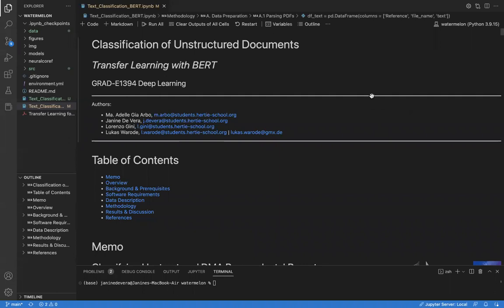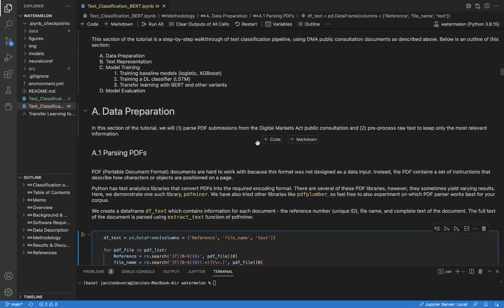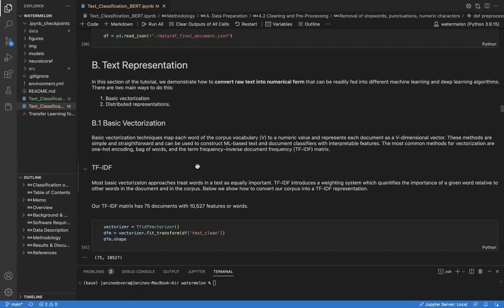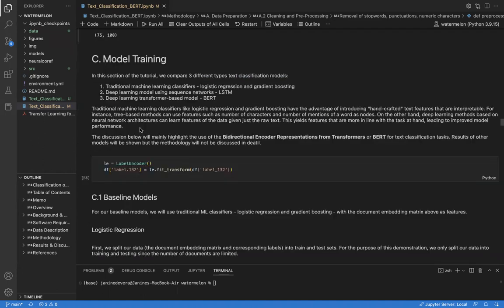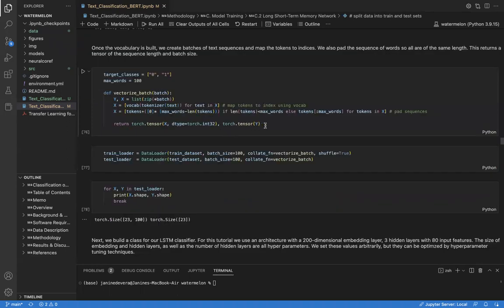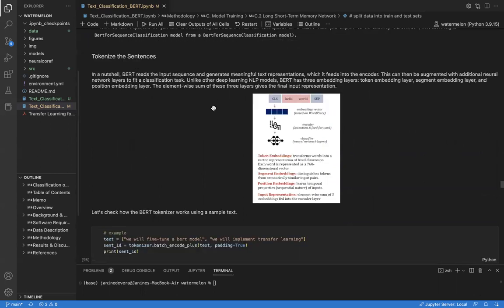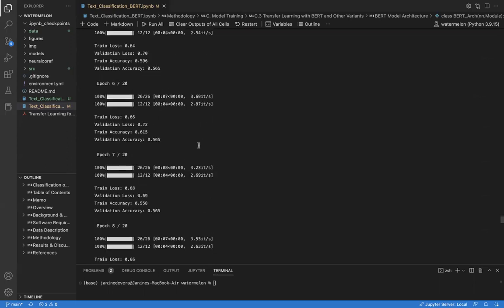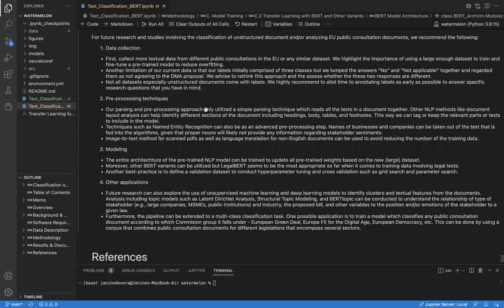Text Classification with BERT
In this tutorial, we build a text classification pipeline for unstructured documents using a transformer-based deep learning model called Bidirectional Encoder Representations from Transformers (BERT). We demonstrate the application of a document classification algorithm for the European Commission (EC).

Whenever new legislation is proposed, the EC opens public consultations where various stakeholders (e.g. businesses, academia, law firms, associations, private individuals) submit documents that detail their views on the proposal. The EC receives anywhere between 10,000 to 4 million of these public consultation documents annually. Using machine learning and deep learning methods to process these documents will streamline the Commission's review of stakeholder comments, which will consequently allow them to integrate more information into their policymaking process.

By the end of this tutorial you will understand how to:
1. Extract, clean, and pre-process information from unstructured PDF documents
2. Use the pre-processed text as input to machine learning/deep learning models
3. Build a text/document classifier with BERT
4. Compare BERT with text classifiers built using other models